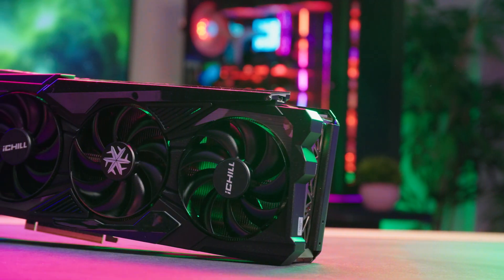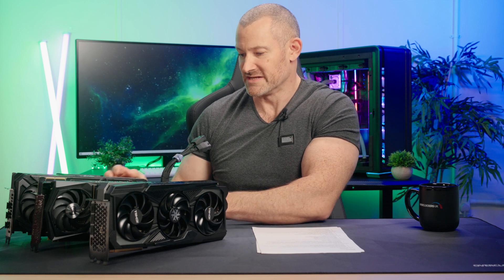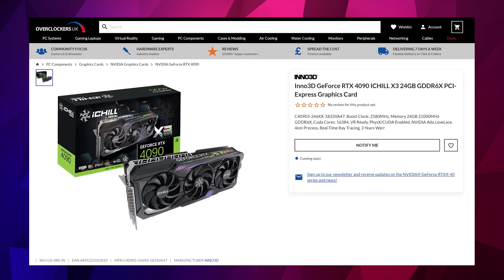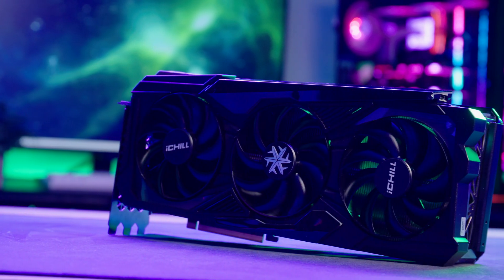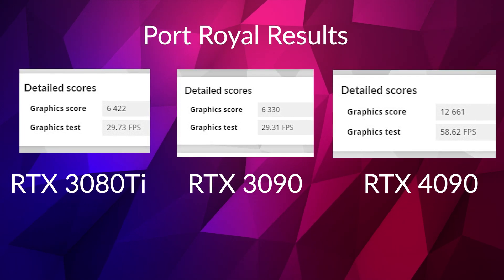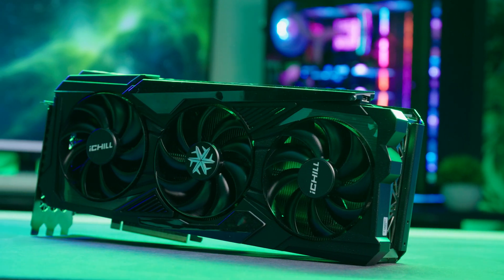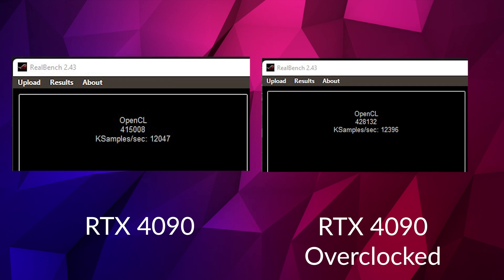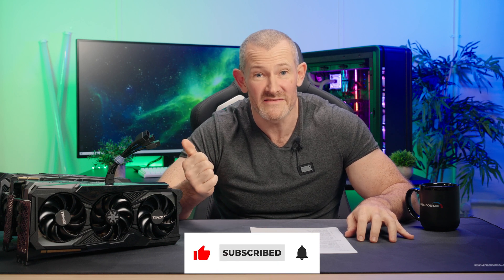Double the Performance... is it Worth it?! NVIDIA RTX 4090 Overclocking, Pro & Gaming Review 💪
In this video professional Overclocking expert Ian, "8Pack" Parry talks through his performance results from Nvidia's brand new Nvidia RTX 4090. The cooling from the Inno3D IChill X3 cooler is impressive and this GPU has incredible performance vs the RTX 3080Ti & RTX 3090. Find out how Overclocking, Tuning and GPU Clock Speed affect the benchmark results. Discover why you might need to upgrade your CPU, Powersupply or Even PC Case to make the most of this GPU! Then check out the considerable performance gains in a range of industry-standard benchmarks, gaming & professional workloads such as 3DMARK, Blender, Final Fantasy, RealBench and more!

00:00 - Our Videographer showing off
00:28 - Hello Overclockers - What to look forward to
01:05 - Introduction to the Nvidia RTX 4090
01:39 - Size comparisons RTX 3080Ti, 3090 & 4090
03:09 -  The New Power Connector & PSU Recommendations
04:50 - Compatible PC Cases & ATX 3.0 PSUs
05:22 - Available Models and the Inno3D IChill X3
05:55 - Benchmarking & Testing Introduction
06:36 - Test System Specifications
07:02 - Temperatures & Cooling
08:49 - Professional Benchmarks
10:24 - Gaming Benchmarks
12:38 - Overclocking Performance and Clock Speeds
15:53 - Things to Consider
17:27 - 8PACK PCs & Outro